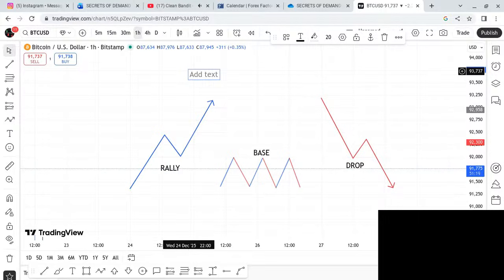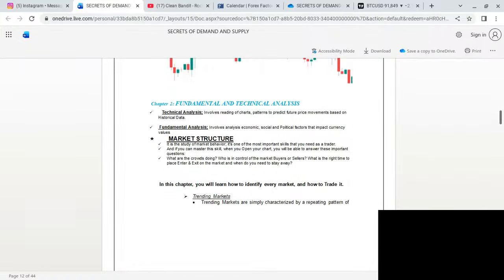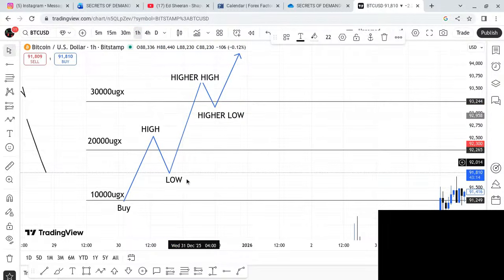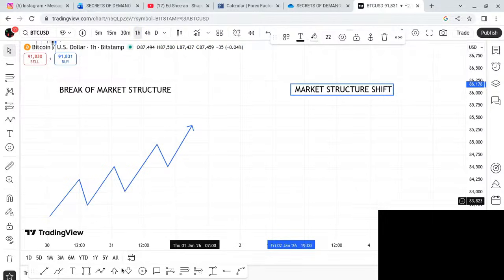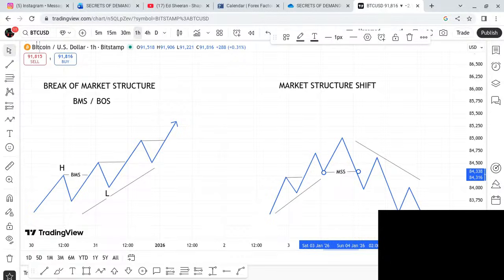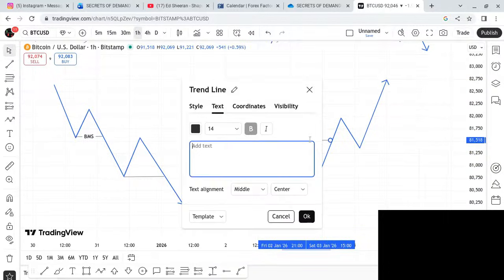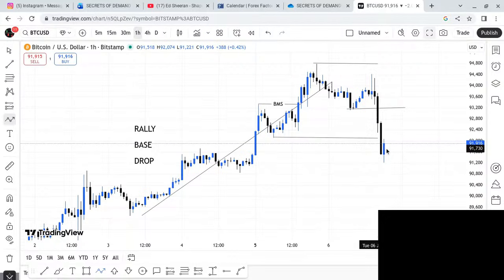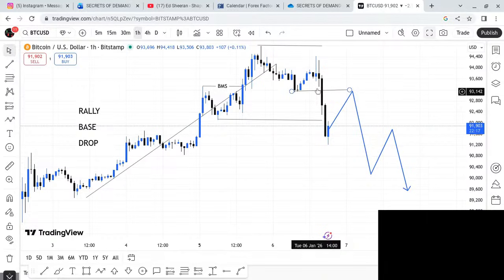Market structure Explained SIMPLE / Break of Structure & Trend Shifts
Market structure is the foundation  of profitable trading
In this video, I break down market structure step-by- step, making it simple and practical for both beginners and intermediate traders.